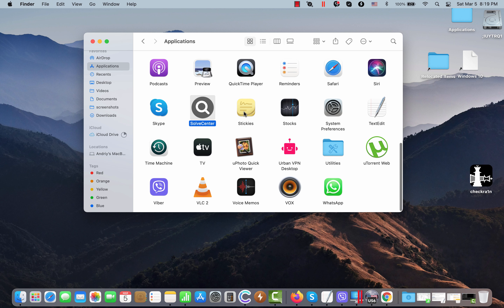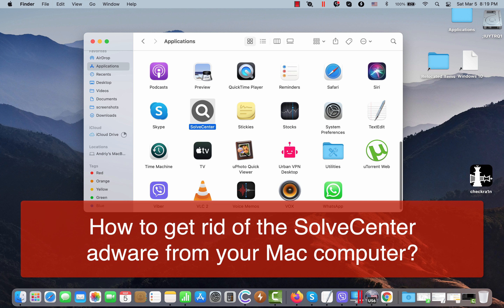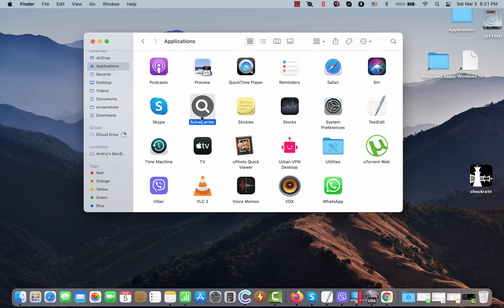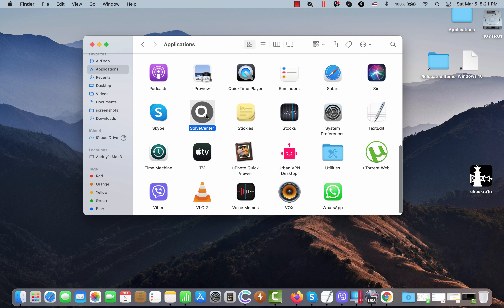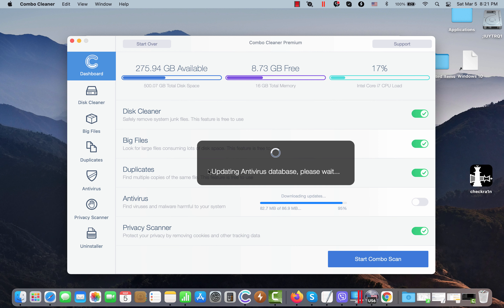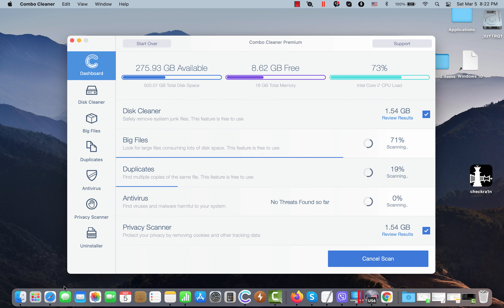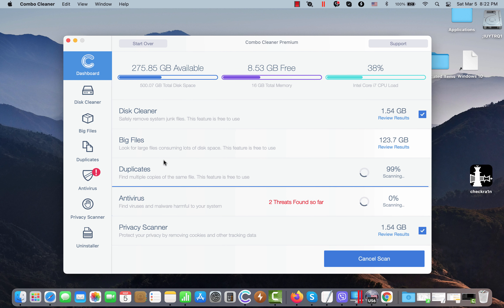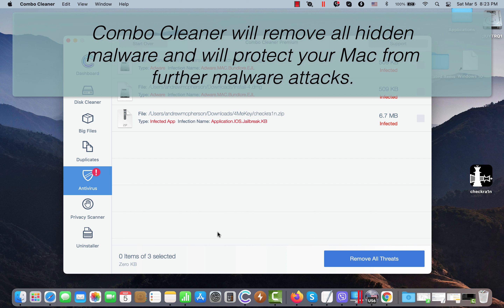SolveCenter adware removal instructions (Mac).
SolveCenter is the adware attacking many Mac devices today. SolveCenter is the part of the AdLoad family. Adware can demand special conditions to run intrusive ad campaigns (i.e., show advertisements). For instance, this software may require the browser/system or user geographical location to be compatible, visits to certain pages, or similar - to deliver advertisements. Nevertheless, regardless of whether SolveCenter (or other adware-type app) shows ads or not - its presence on a system endangers device/customer safety. We recommend you to remove SolveCenter adware and other threats from your Mac with Combo Cleaner Antivirus and have your Mac always protected in the future.